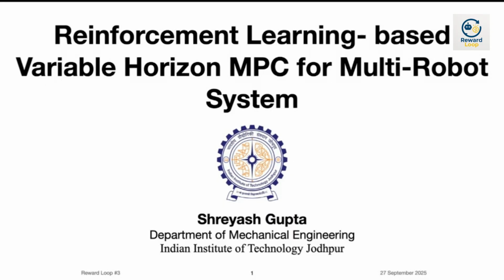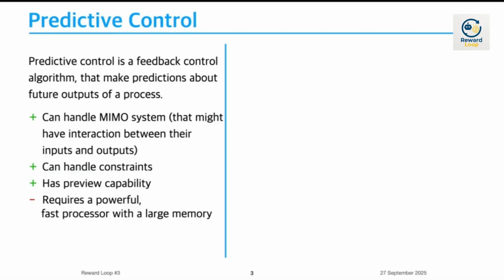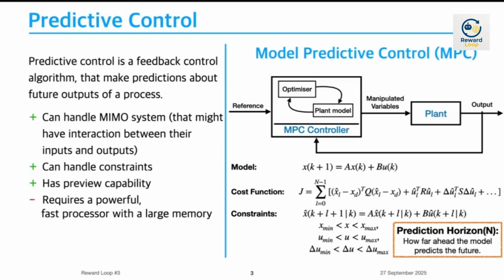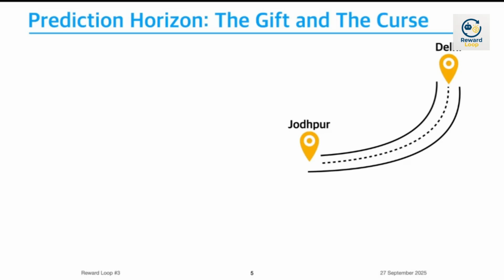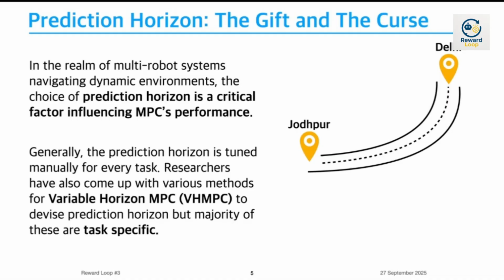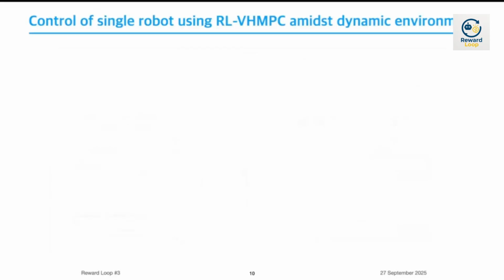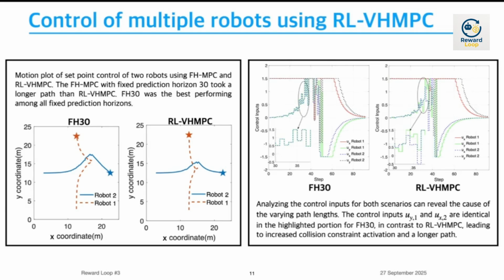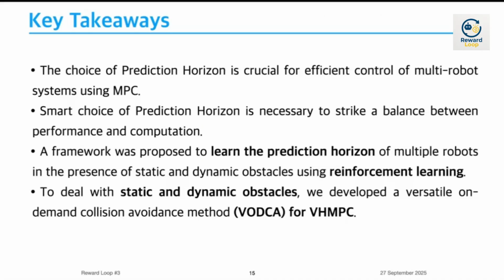Talk 3 | RL-based Variable Horizon MPC for Multi-robot Systems | IIT Jodhpur | Reward Loop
Our Third Talk
Title: Reinforcement Learning-based Variable Horizon MPC for Multi-Robot Systems
Speaker: Shreyash Gupta, IIT Jodhpur
Date & Time: Saturday, September 27, 2025, at 11:00 AM IST

📌 Abstract:
Model Predictive Control (MPC) offers excellent constraint handling for multi-robot systems (MRS) but is highly sensitive to the choice of prediction horizon—a trade-off between performance and computational cost. This talk presents a Collective Reinforcement Learning framework that dynamically adjusts the prediction horizon of each robot based on the collective states of all robots. A versatile on-demand collision avoidance (VODCA) strategy further ensures safe operation under varying horizons. Numerical studies and real-world experiments on TurtleBot3 robots demonstrate scalability and robustness compared to fixed-horizon and existing variable-horizon MPC methods.

💡 About Reward Loop:
Join us every Second and Fourth Saturday for engaging talks, paper explainers, and discussions with researchers from India and beyond. Occasionally, we’ll also explore non-RL and non-robotics topics — because inspiration can come from anywhere.